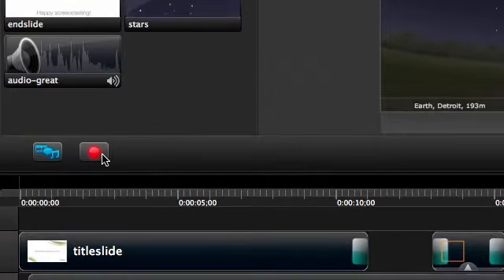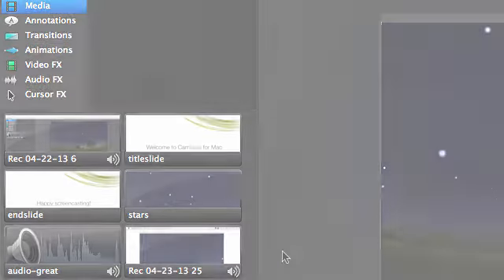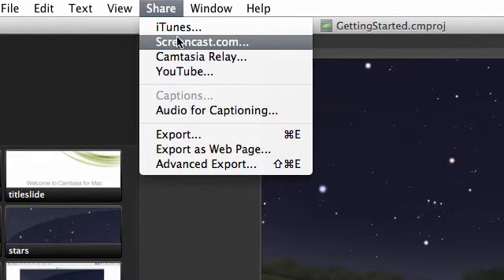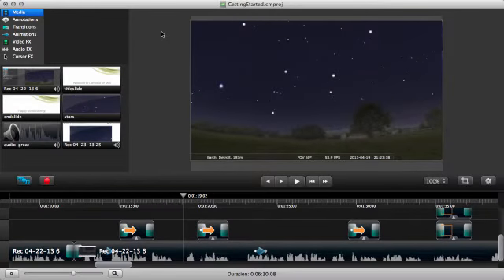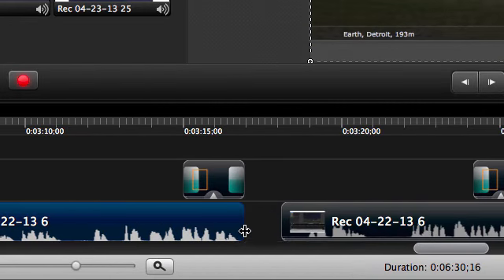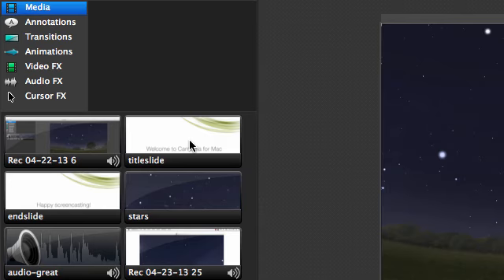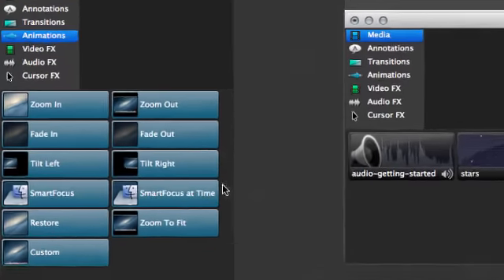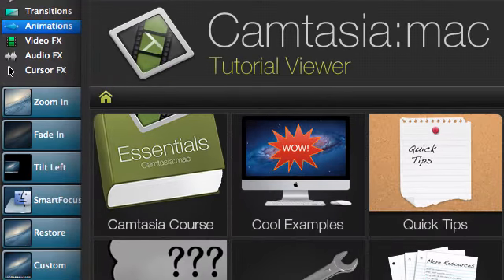Minecraft GIANT MAPS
Search  in yahoo or google